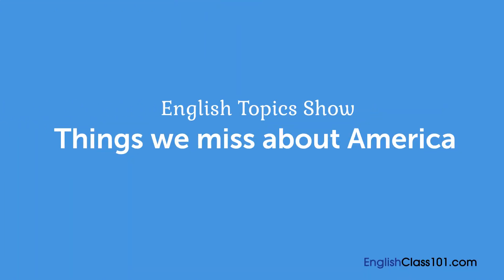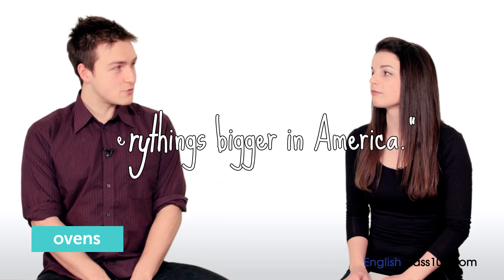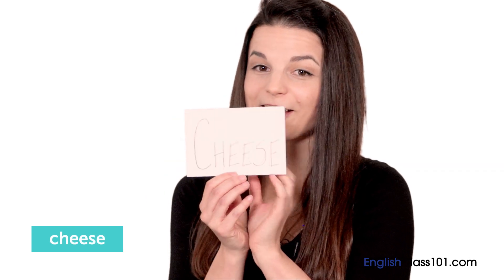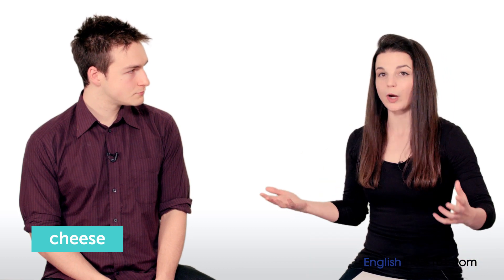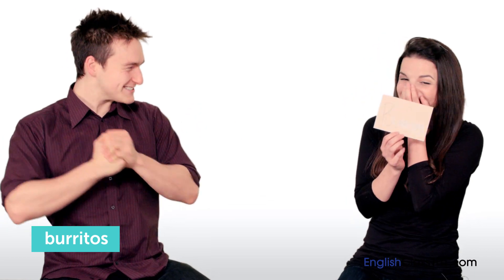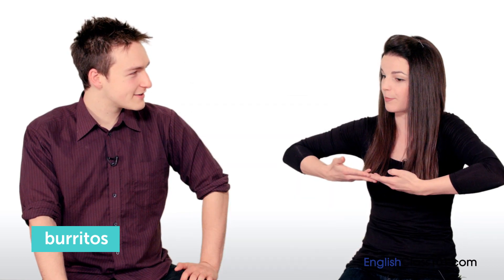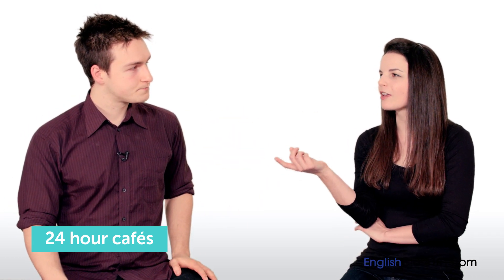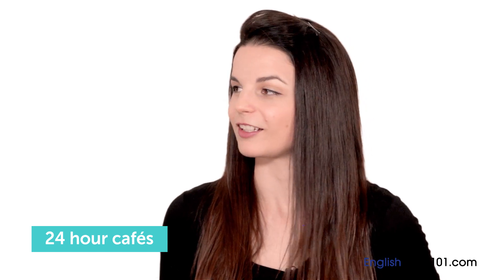English Topics - Things we miss about America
With this video you will improve your English skills.
↓Check how below↓
If you don't understand much English and want to be able to understand and speak it, this video is made for you because it will get you to improve your English skills!
EnglishClass101 is here to help you progress in your English study.
This is THE place to start if you want to learn English, and improve both your listening and speaking skills.